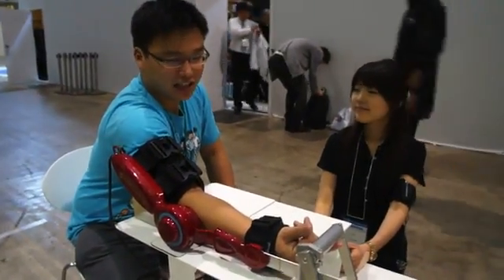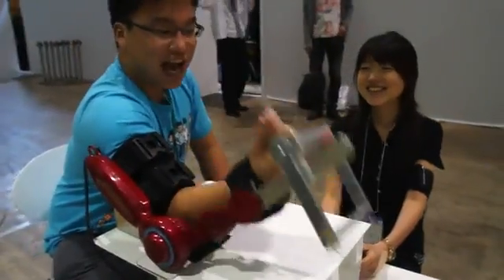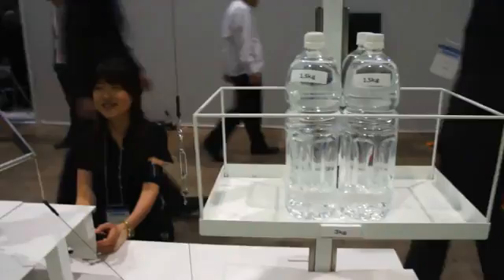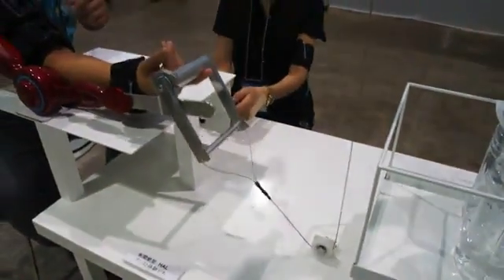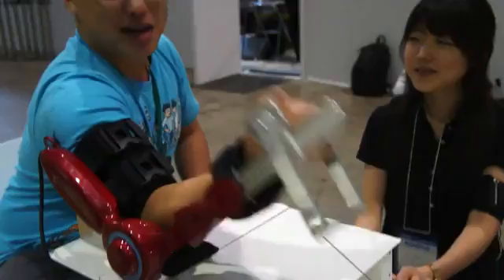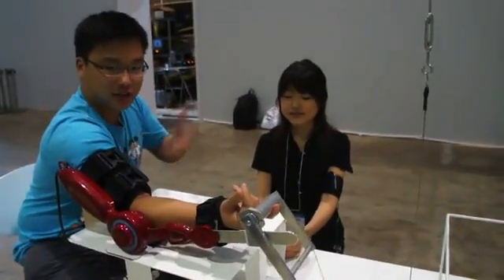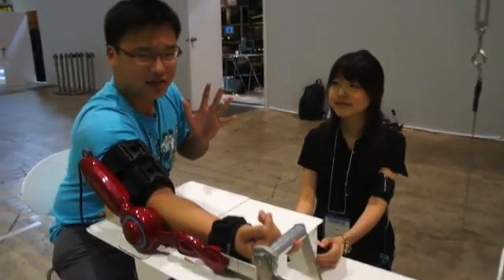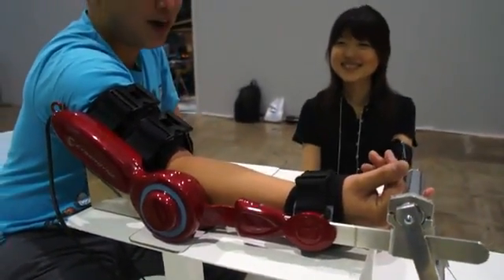Cyberdyne Robot arm even makes your pinky strong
HAL (Hybrid Assistive Limb) robotic
Cyberdyne